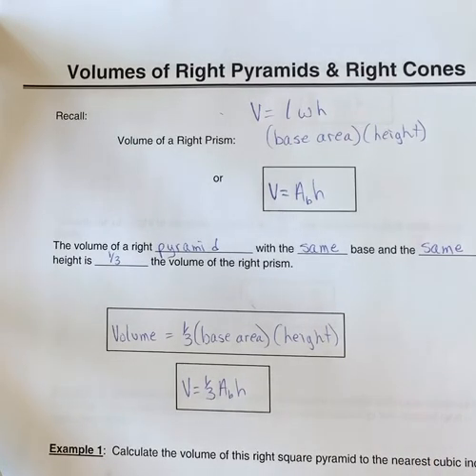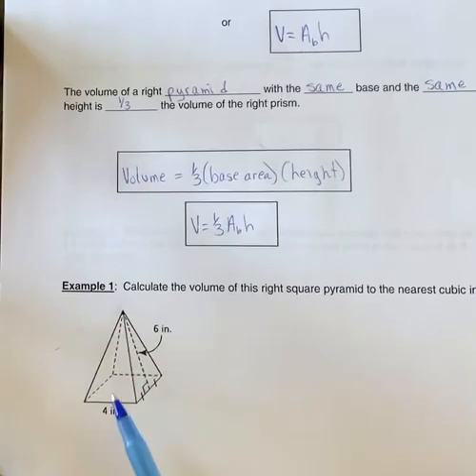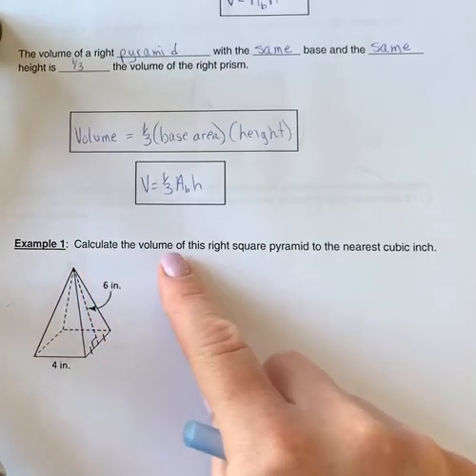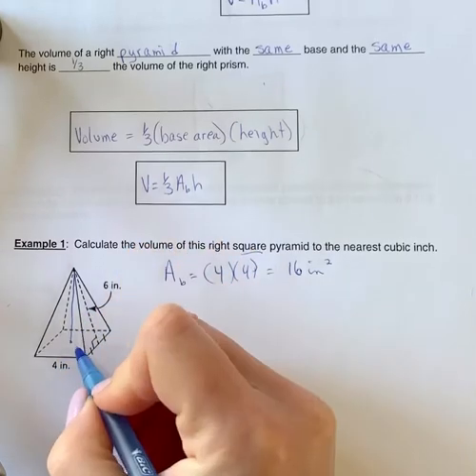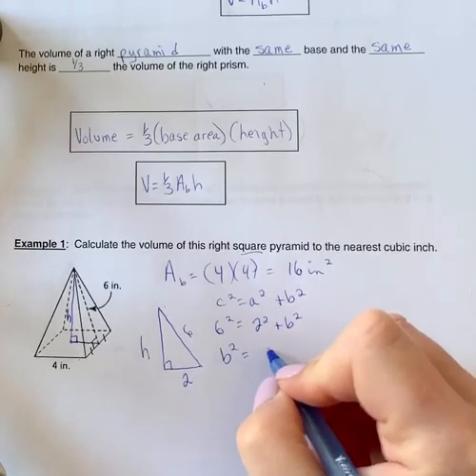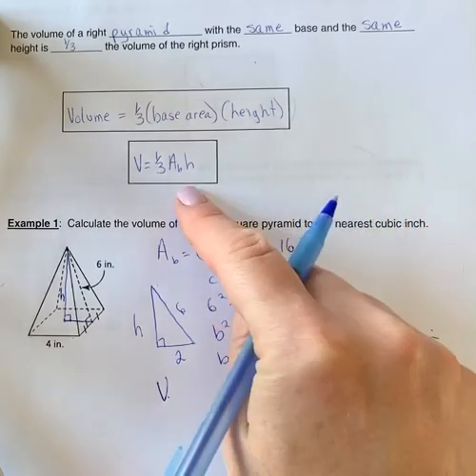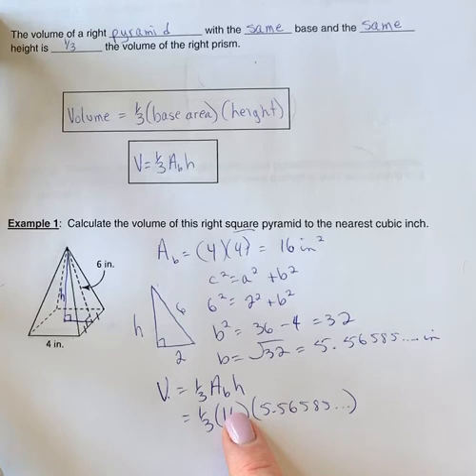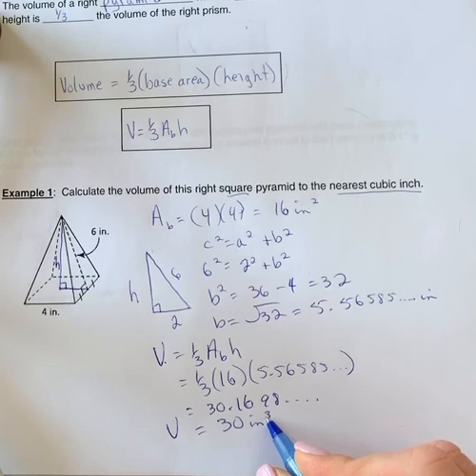Volume of Right Pyramids